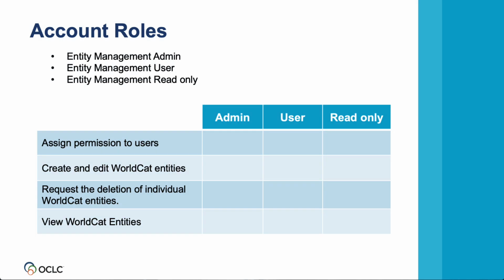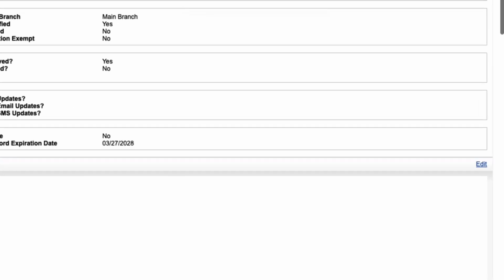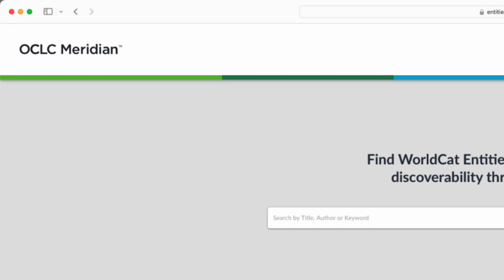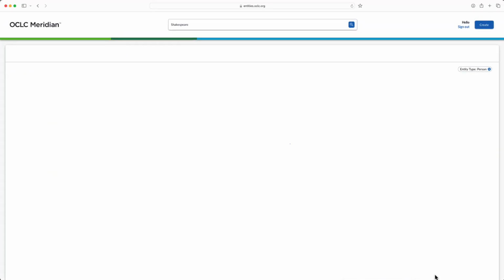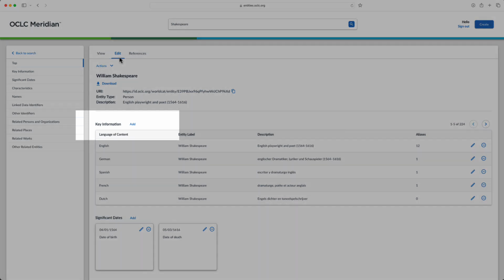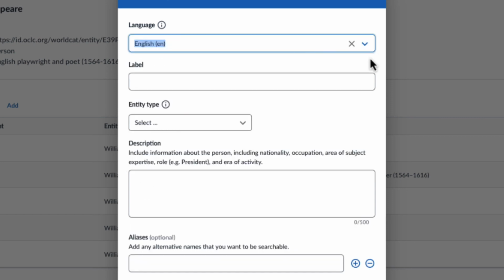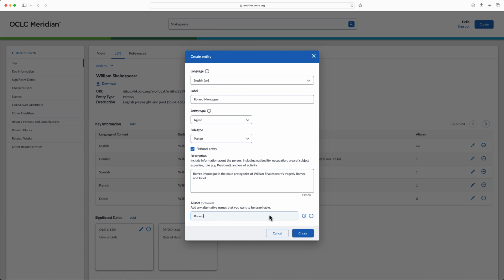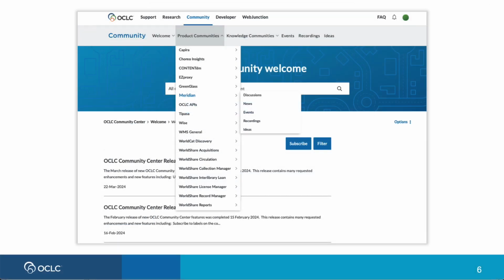OCLC Meridian overview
This video provides a navigational overview of the OCLC Meridian interface, including a demonstration of working with a WorldCat entity.